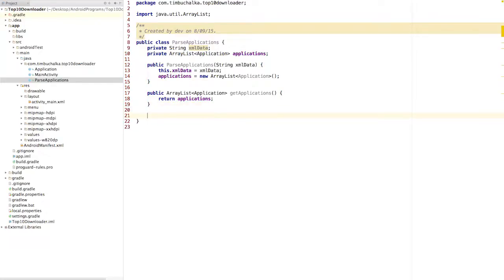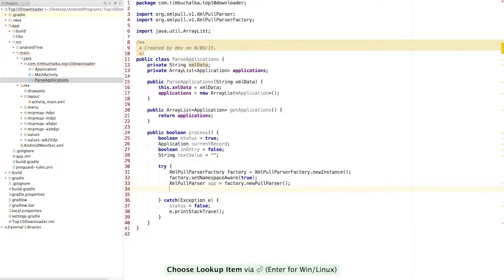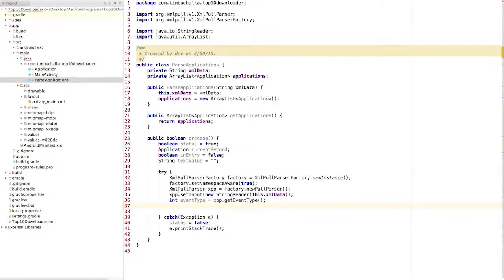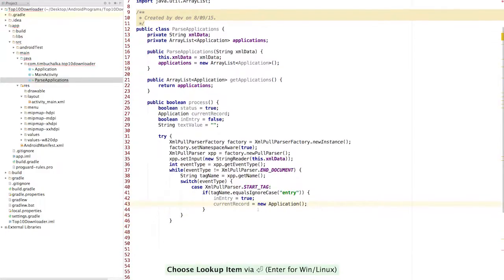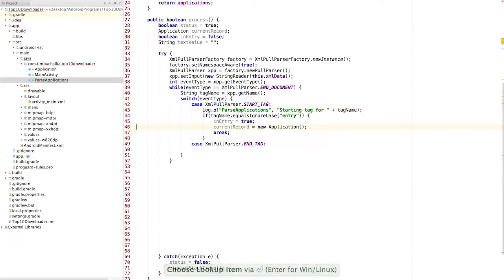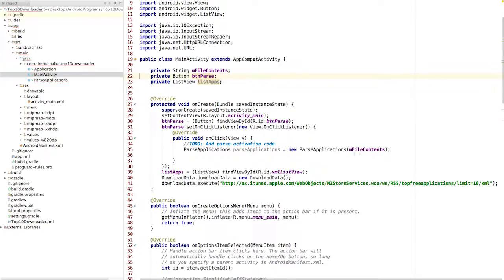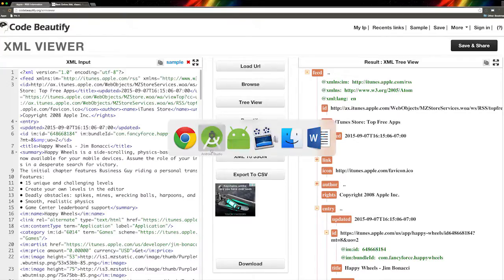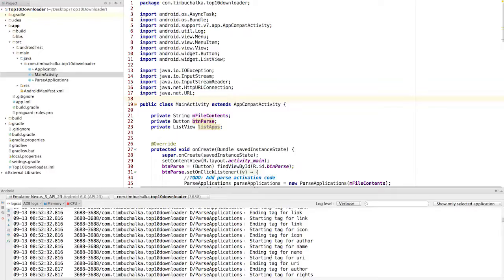050 Top 10 Download App Parse XML Continued